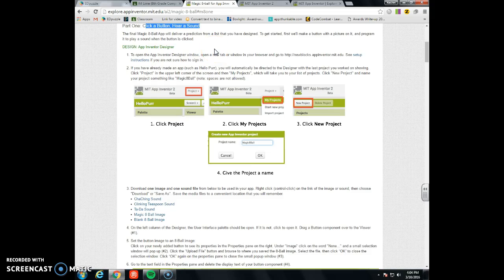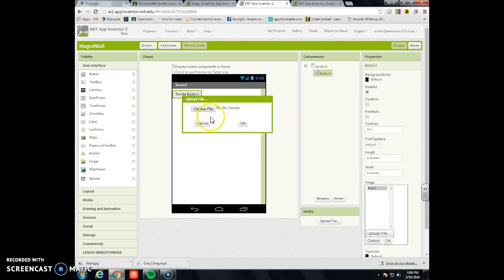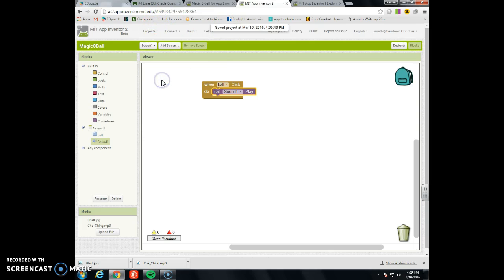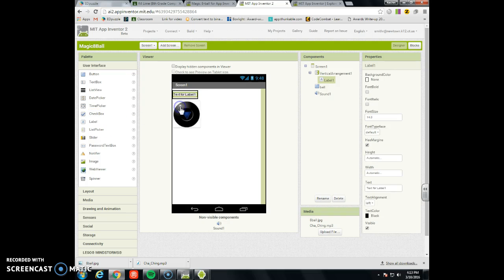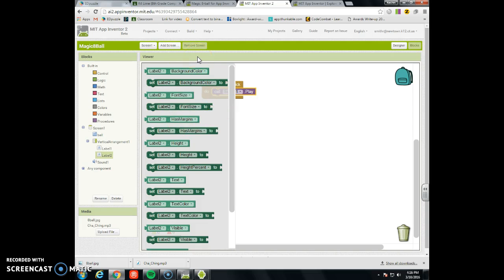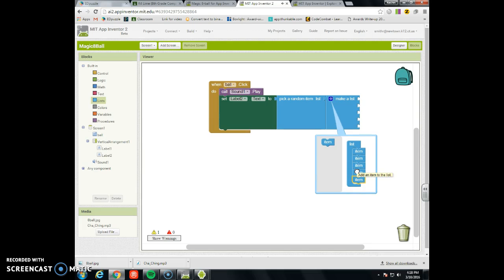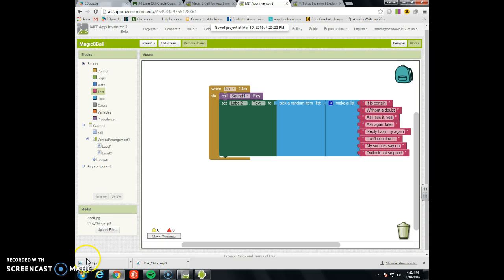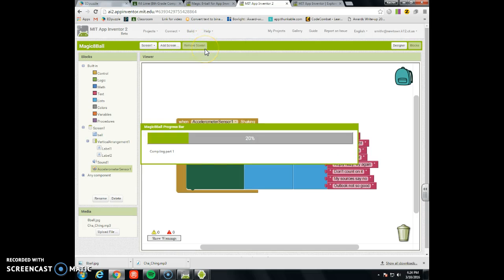Magic 8 Ball App in App Inventor